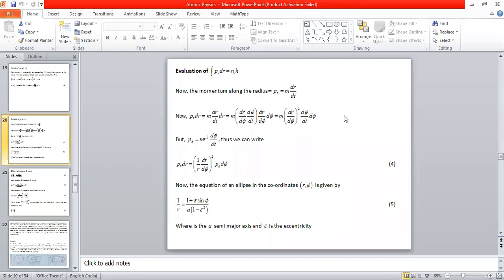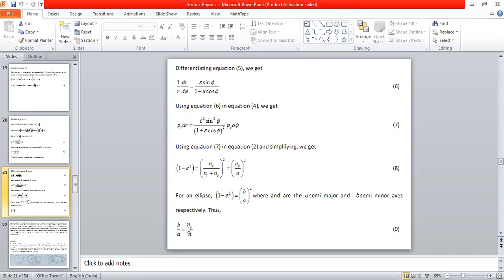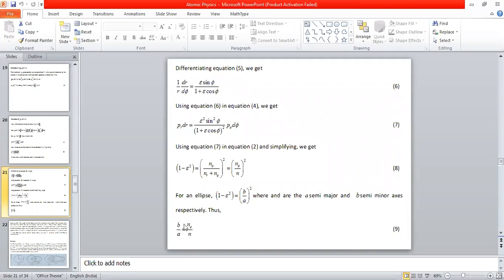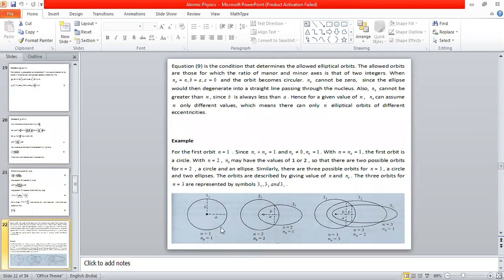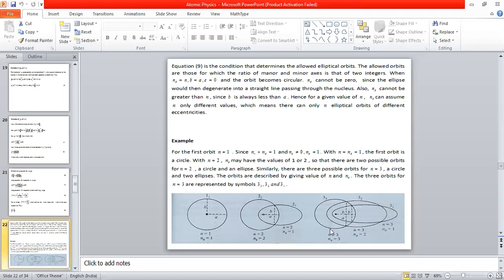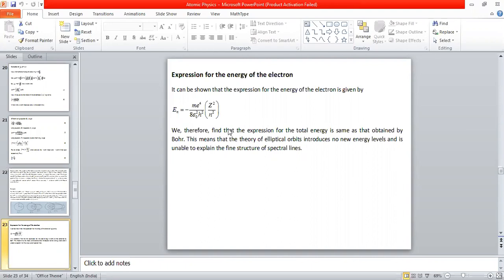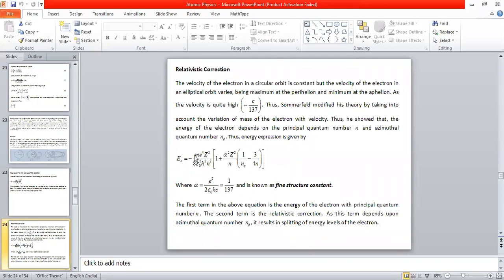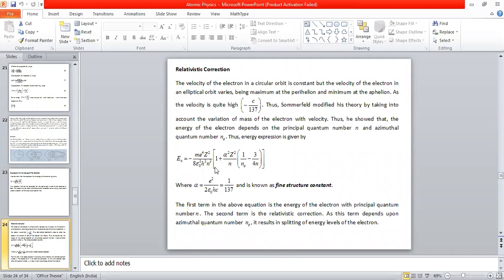Atomic Model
Explanation of fine structure on the basis of  Sommerfeld's model